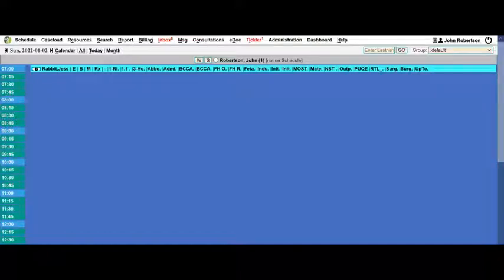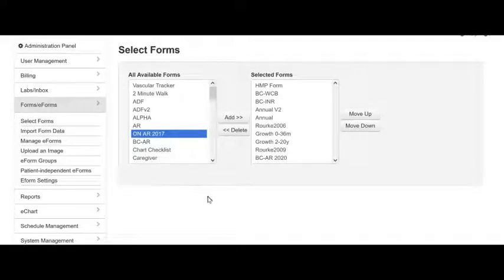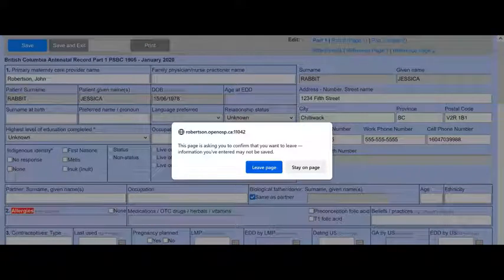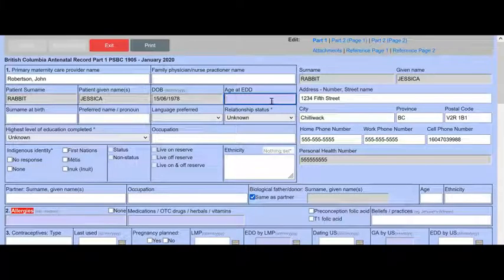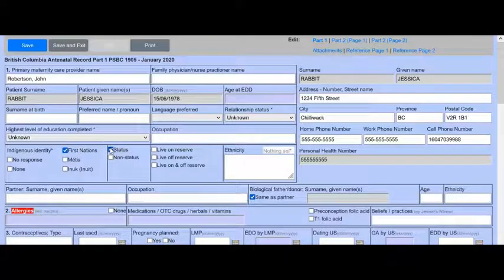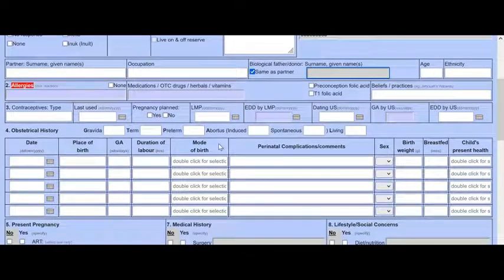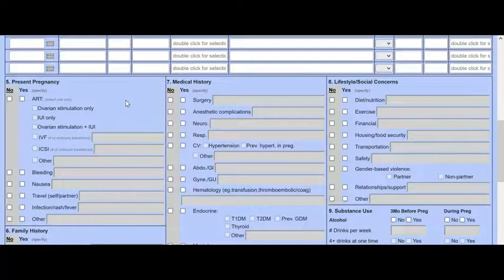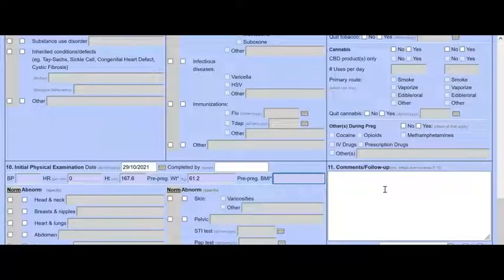BC Antenatal Record Series - Part 1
Video created by Dr. John G.M. Robertson